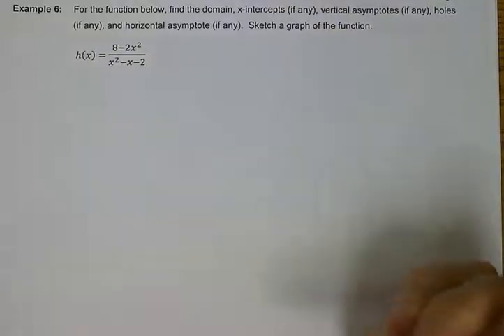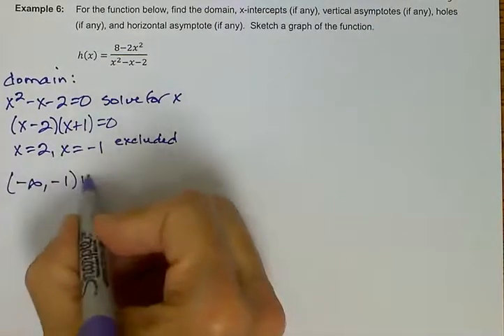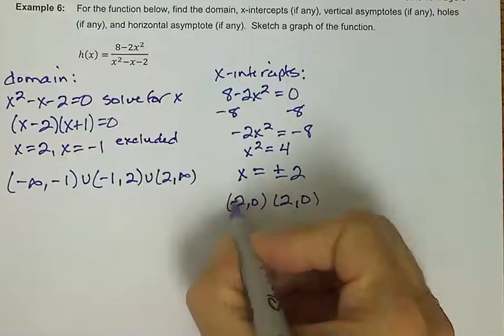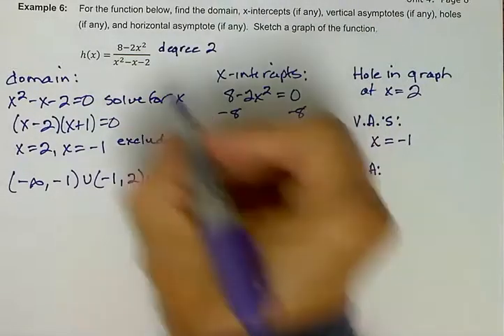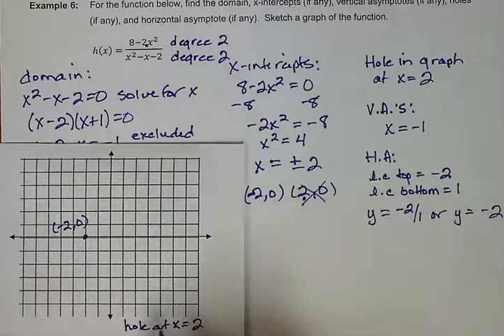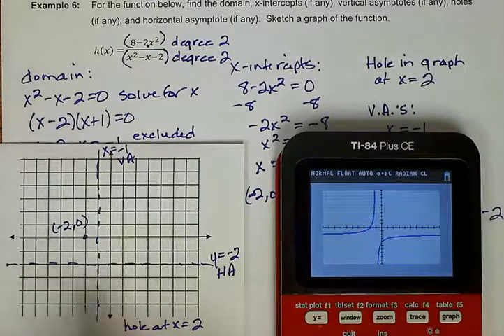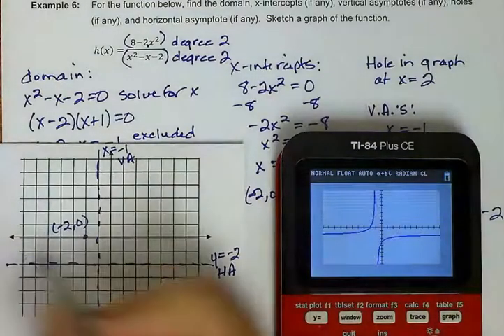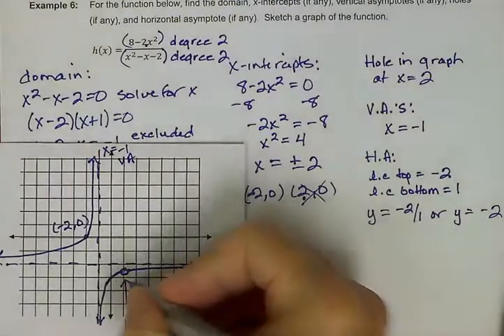Rational Functions Another Graphing Example